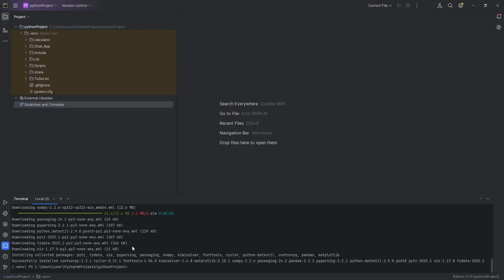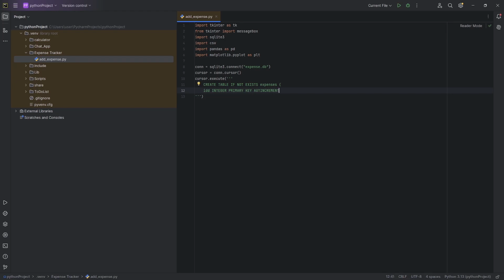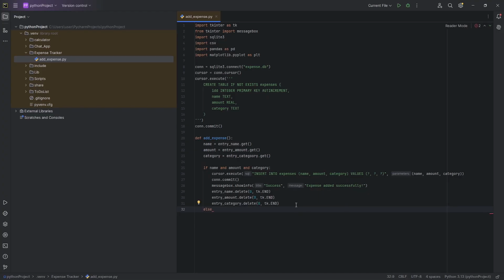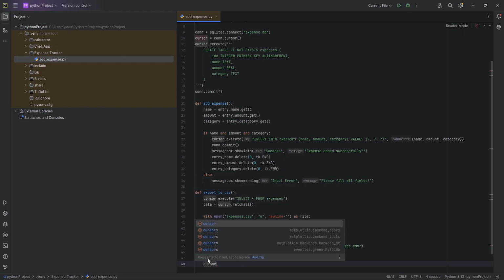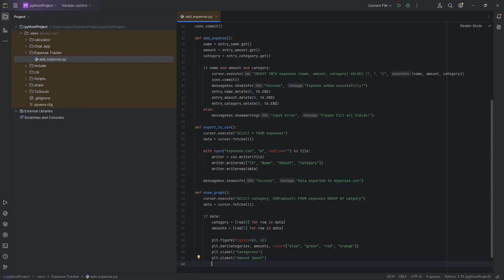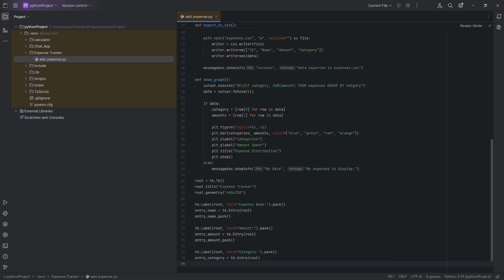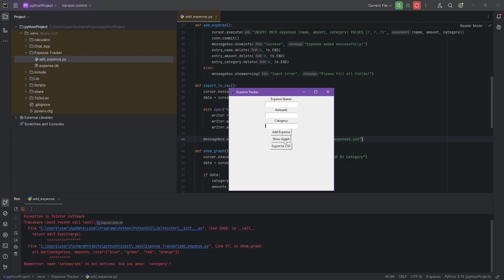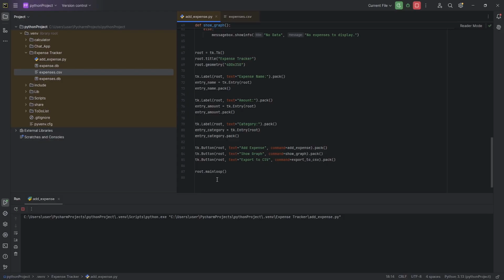Expense Tracker App | Building Mobile Applications Using Python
In this video, we will build an Expense Tracker App using Python and learn the core concepts of mobile application development. This beginner-friendly tutorial will guide you through creating an app that allows users to record expenses, categorize transactions, view spending history, and manage personal finances efficiently.

Whether you are new to Python or interested in mobile app development, this hands-on project will help you understand how to build practical and real-world applications.

What you'll learn in this tutorial:

Building an Expense Tracker App from scratch
Designing a clean and user-friendly interface
Adding, editing, and deleting expenses
Categorizing transactions
Displaying expense history and summaries
Managing app data and user input
Organizing code for scalability
Running and testing the mobile application

This tutorial is perfect for beginners who want to learn Python through project-based learning and gain experience in developing mobile applications. By the end of this video, you will have a fully functional Expense Tracker App and a solid understanding of mobile app development with Python.